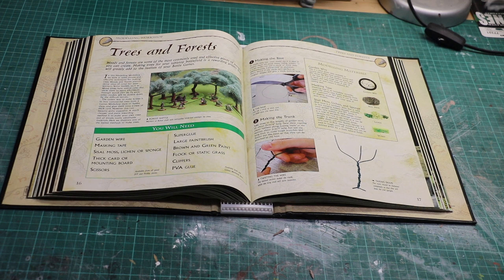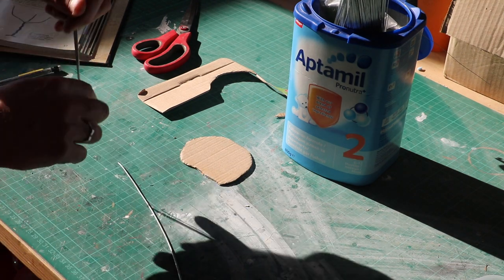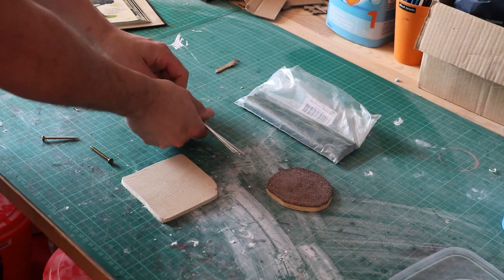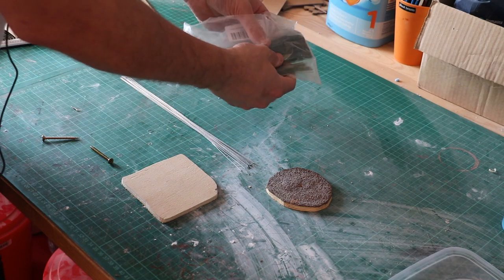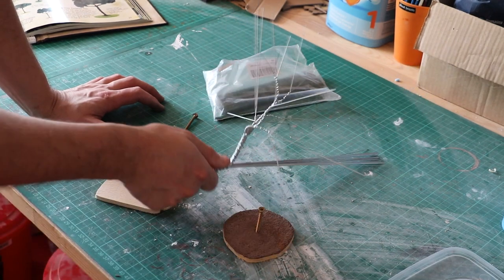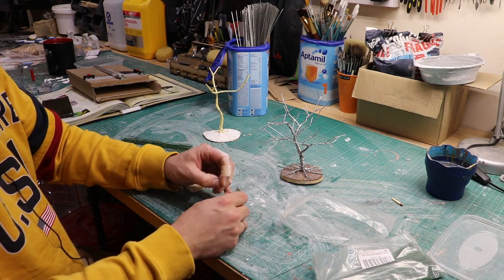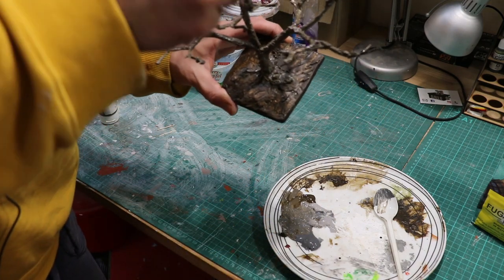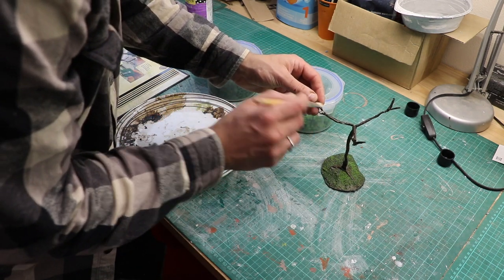Trees are life and also bring life to any wargaming table; let me show you how to make some.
Welcome to the seventh in my new regular series, working through the Battle Games in Middle Earth Magazines and building every terrain guide.

In this video I build two simple trees, though my plans were greater when I started shooting this video the virus intruded and my mojo abandoned me. I am happy enough with the results, and do show off some other options that I've made in the previous years, but sorry that this is slightly lower quality than my normal output.

This is a super simple build and I hope you are able to join me creating awesome terrain from these magnificent magazines.

If you are interested in making wargaming terrain for Warhammer, Age of Sigmar, Middle Earth SBG, 40k or even modern day games, this is the place for you.